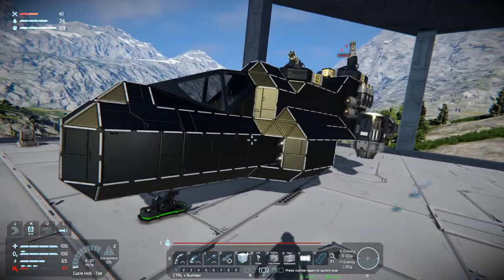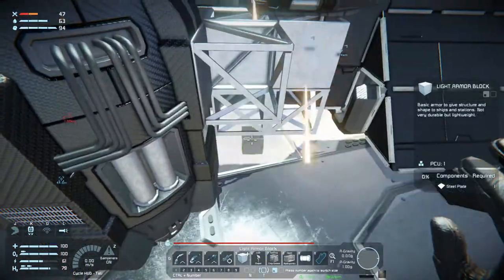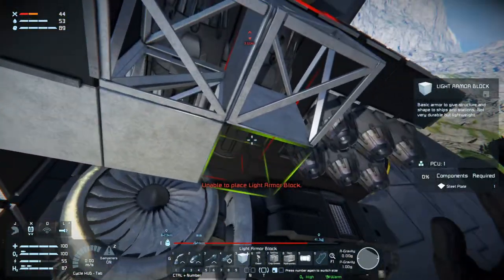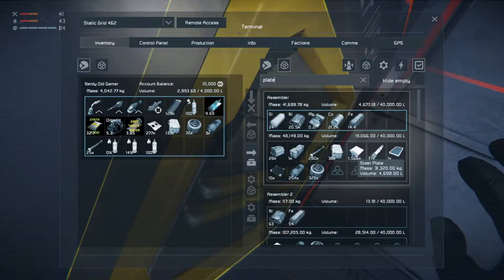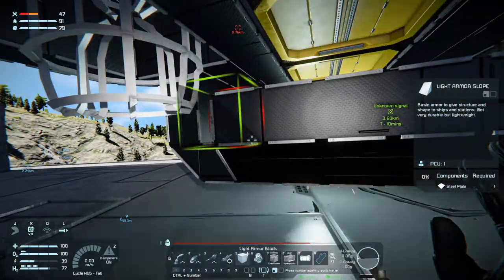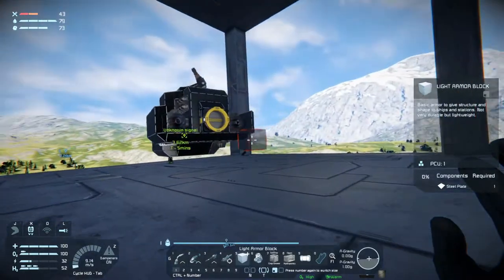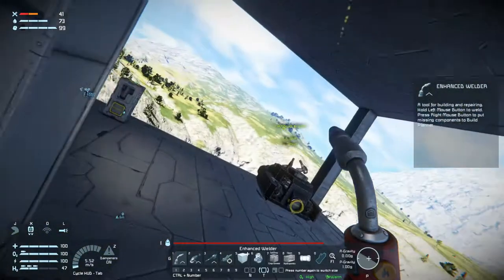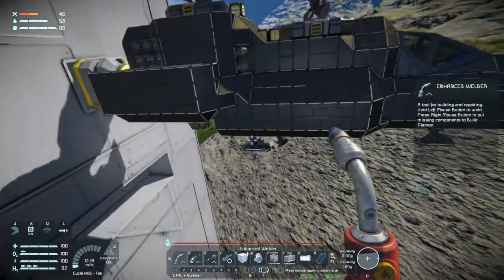Lets Play Space Engineers Modded Survival Ep37 | Completing the Fighter